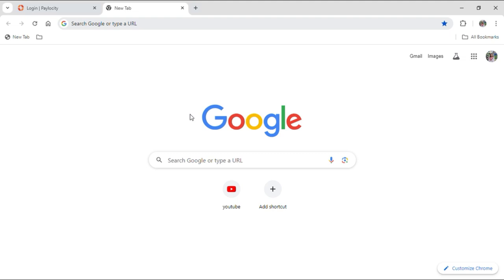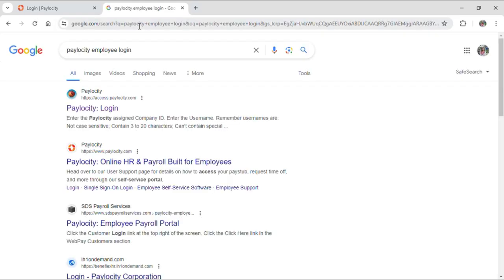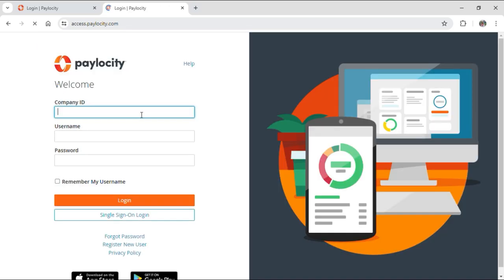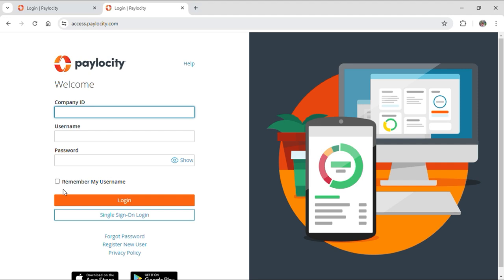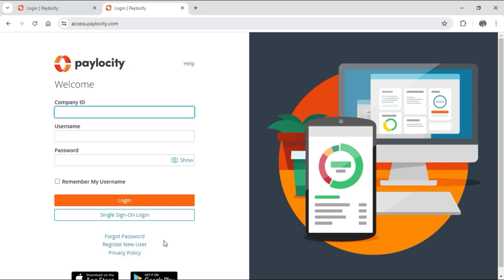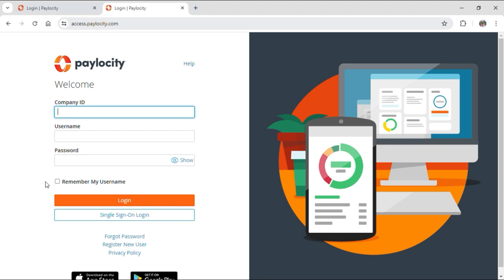How to Sign in to Paylocity Employee Portal (2024) | Paylocity Employee Login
Learn how to log in to your Paylocity employee account with this step-by-step guide. I'll show you how to access your account quickly and easily, so you can manage your work details, view your pay stubs, and more.